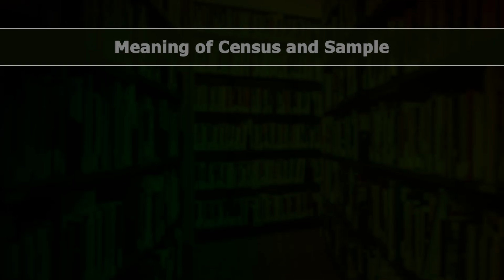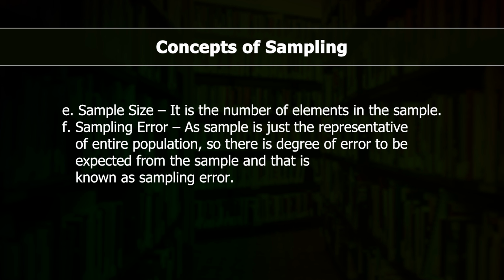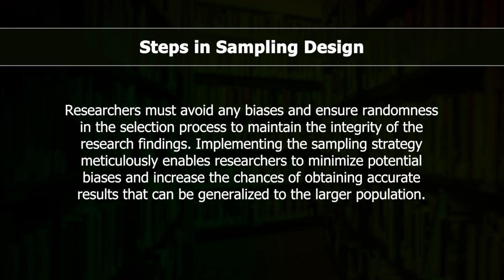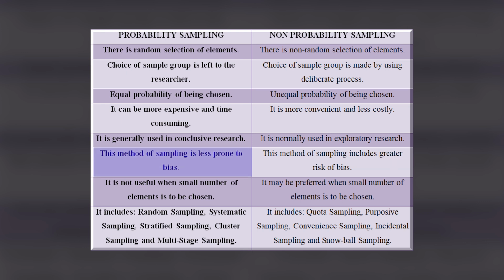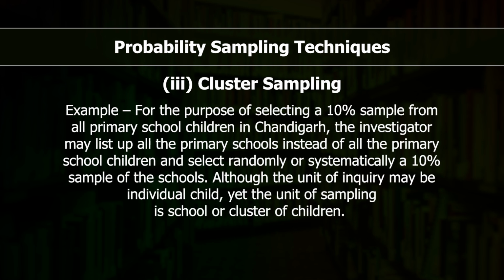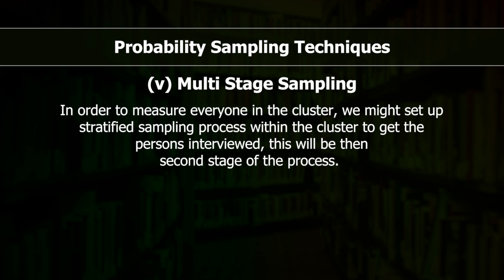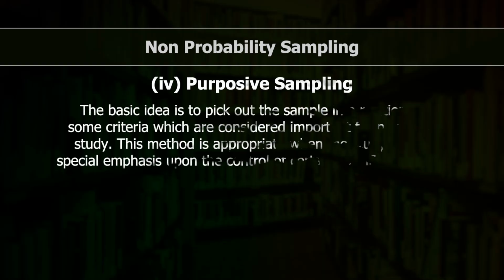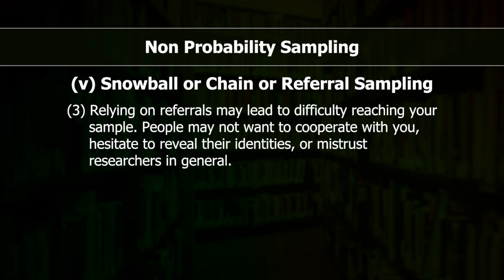LeM-L57-Methods of Sampling